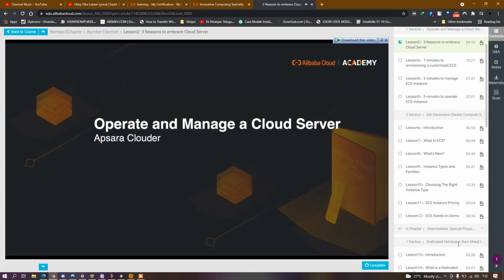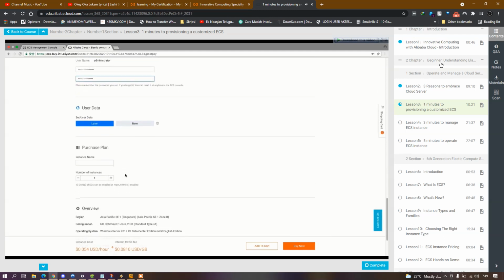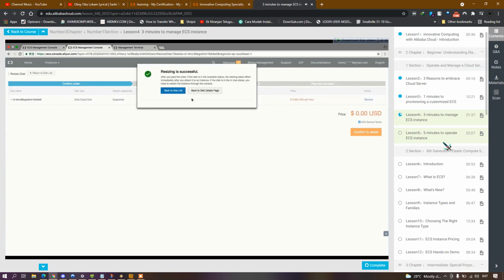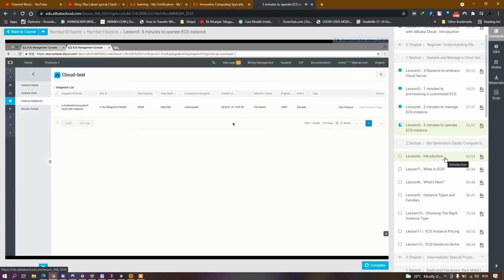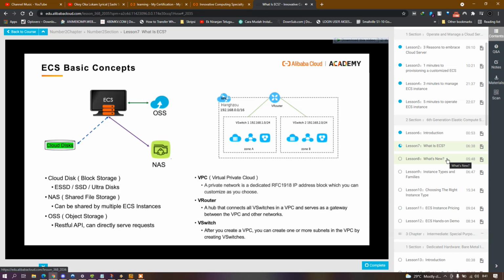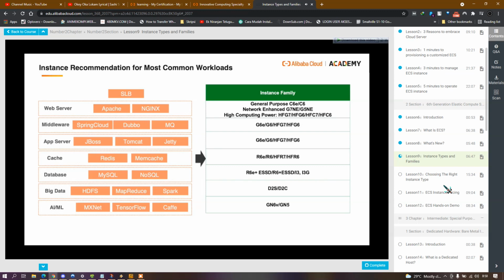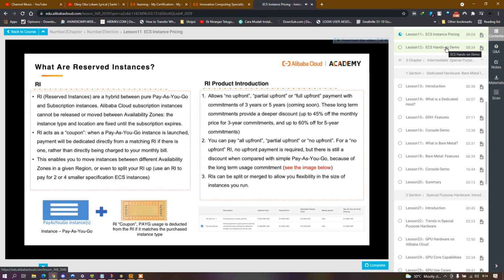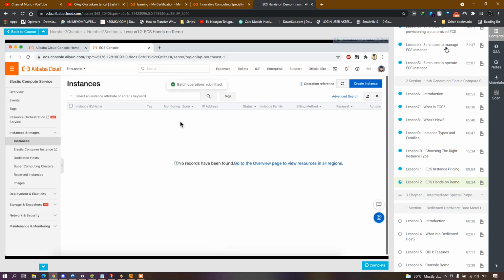Beginner - Understanding Elastic Compute Service